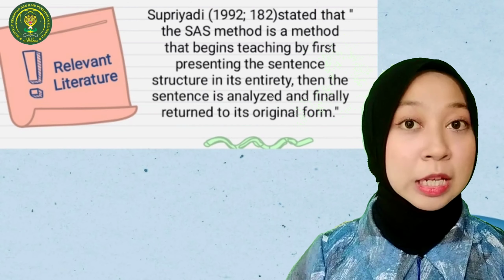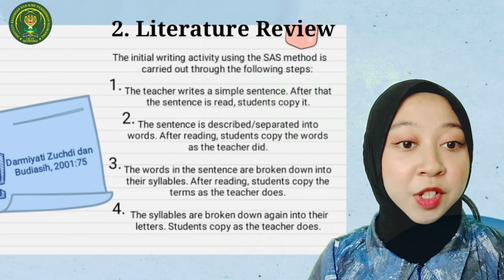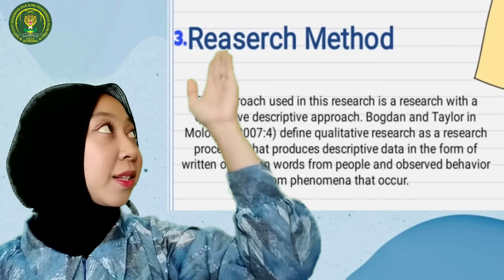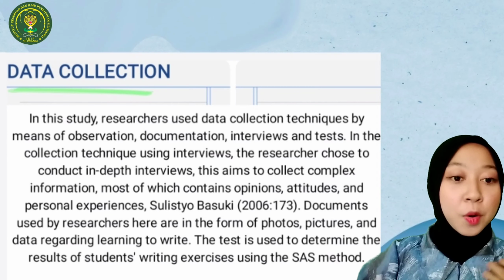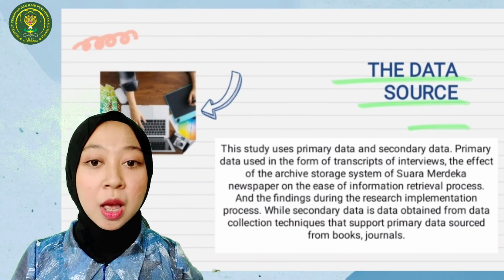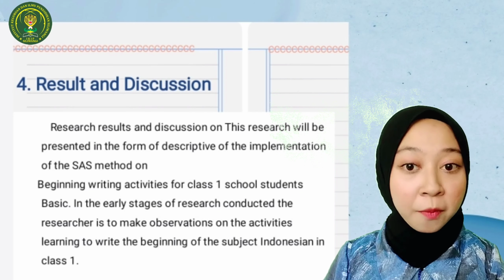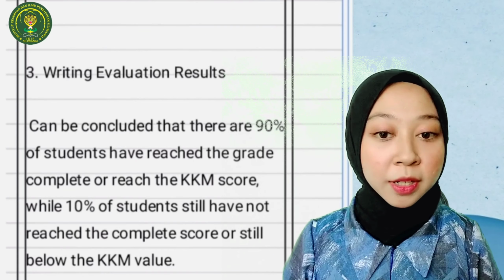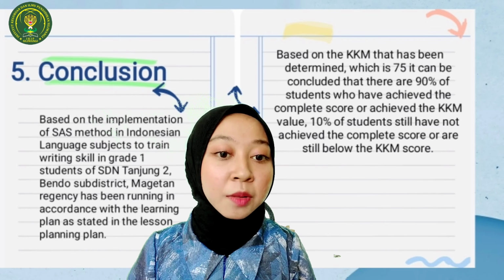Final Project Identiying the Article - Lisda Siti Yuningsih - A2 PBSI 2019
Lisda Siti Yuningsih (19210098) dari kelas A2 PBSI 2019 IKIP Siliwangi.
Video presentasi ini ditujukan untuk memenuhi salah satu tugas akhir mata kuliah Bahasa Inggris untuk Karya Ilmiah dengan Dosen Pengampu Yanuarti Apsari, M.Pd.